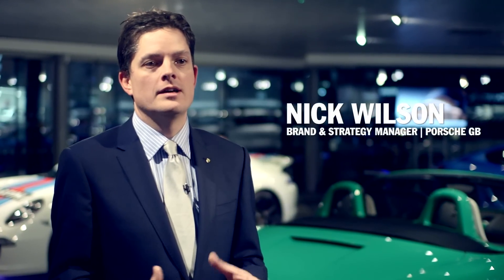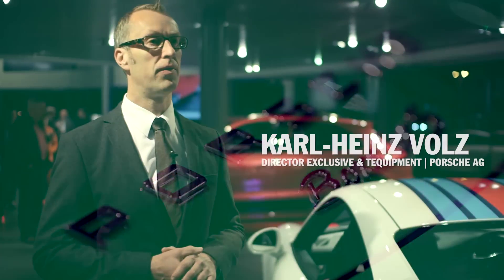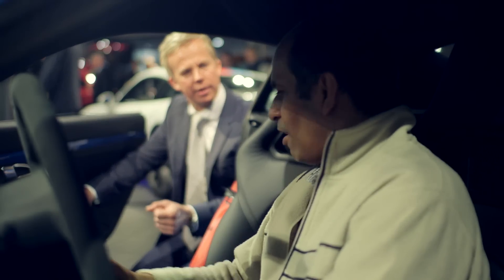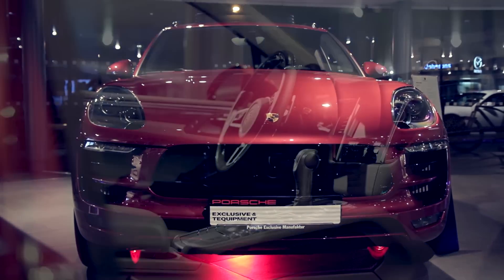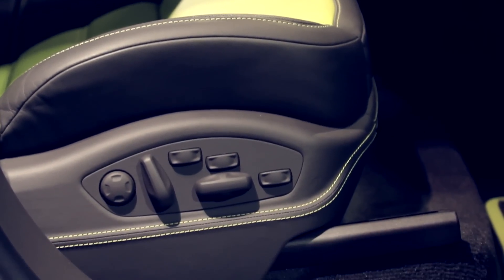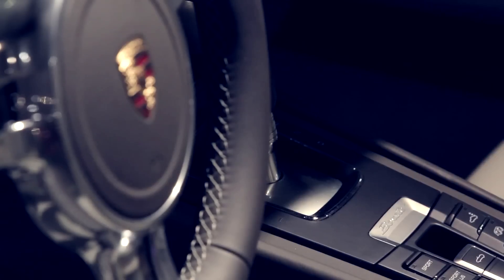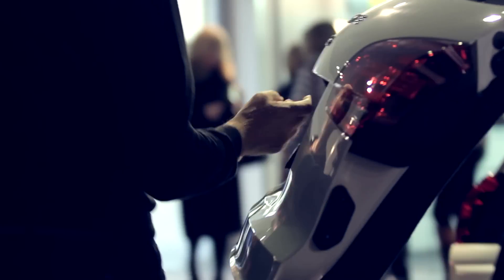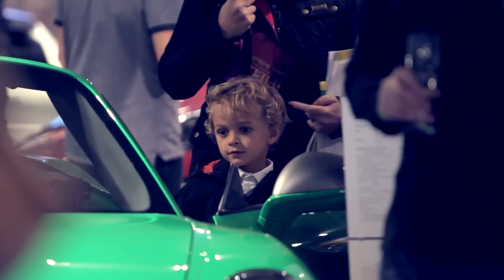Ultimate personalisation, with Porsche Exclusive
In a special event at Porsche Centre Solihull, Porsche Exclusive presents eight unique and individual cars. Produced at Zuffenhausen for those with the confidence and desire to individualise their own Porsche, these examples illustrate what's possible with Porsche Exclusive.

*Combined fuel consumption in accordance with EU 5:
911 models: 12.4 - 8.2 l/100km; CO2 emission: 289 -191 g/km; Boxster models: 9.0 – 7.9 l/100 km; CO2 emission: 211 – 180 g/km; Cayman models: 9.0 – 7.9 l/100km, CO2 emission: 211-183 g/km